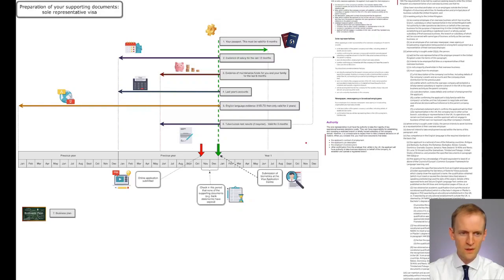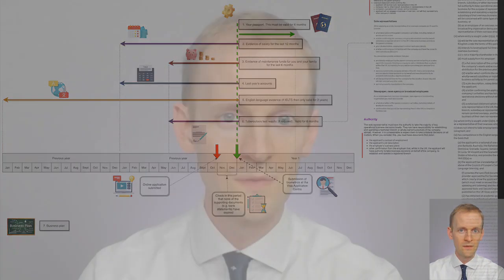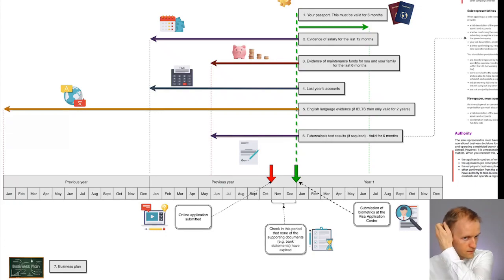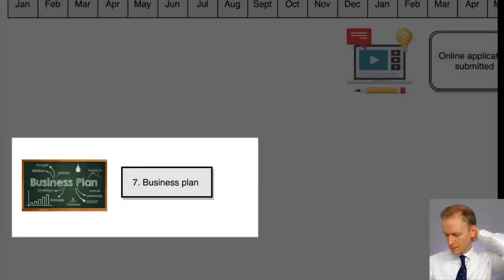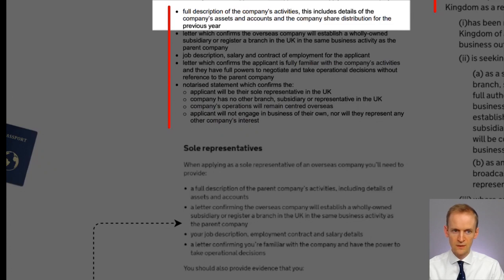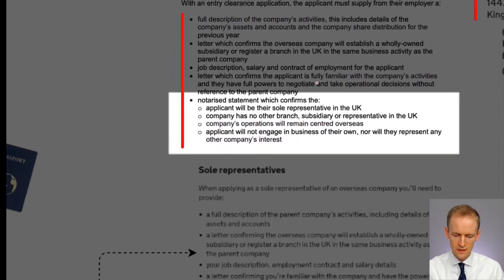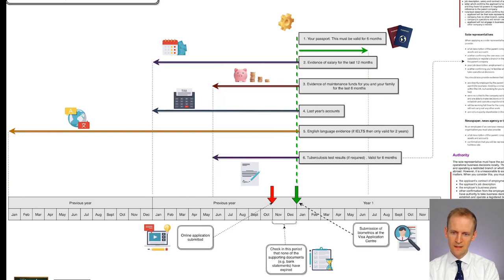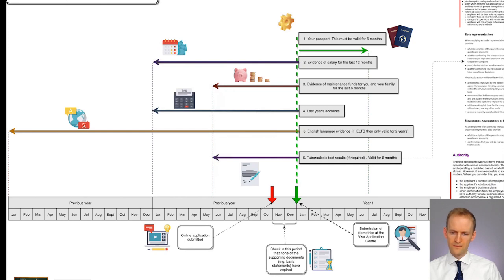Documents required for sole representative visas (BE CAREFUL!) ✅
The documents required for sole representative visas are:

(1) a full description of the company’s activities, including details of the company’s assets and accounts and the company share distribution for the previous year;

(2) a letter which confirms the overseas company will establish a wholly-owned subsidiary or register a branch in the UK in the same business activity as the parent company;

(3) a job description, salary details and contract of employment for the applicant;

(4) a letter confirming the applicant is fully familiar with the company’s activities and has full powers to negotiate and take operational decisions without reference to the parent company; and

(5) a notarised statement which confirms the applicant will be their sole representative in the UK; the company has no other active branch, subsidiary or representative in the UK; its operations will remain centred overseas; and the applicant will not engage in business of their own nor represent any other company’s interest.

There are additional supporting documents which need to be provided depending on the type of application made. For a full list, please get in touch.